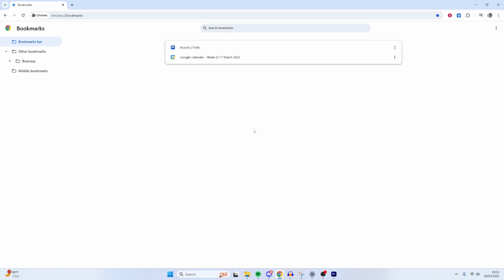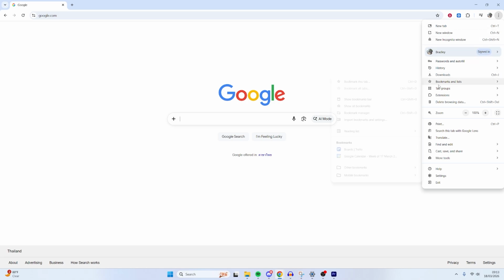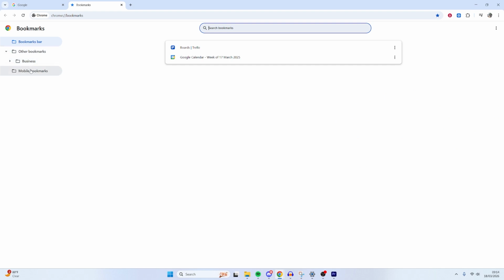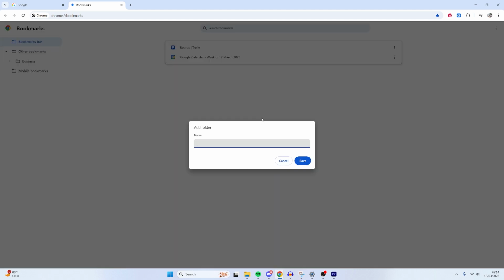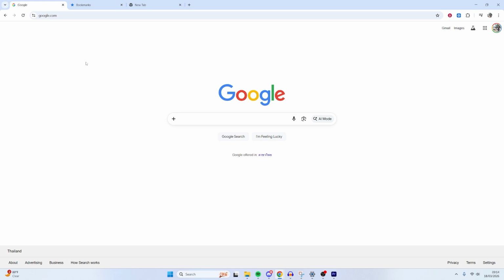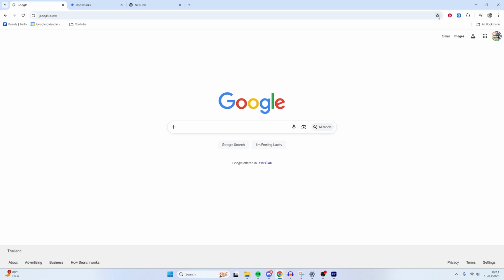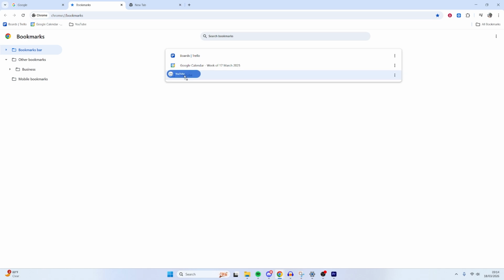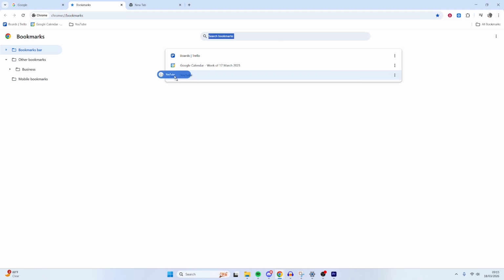How To Create Bookmark Folders in Google Chrome (Step By Step)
In this video, I show you how to create bookmark folders in Google chrome and add boomarked websites to them. Did this video help? Thanks!